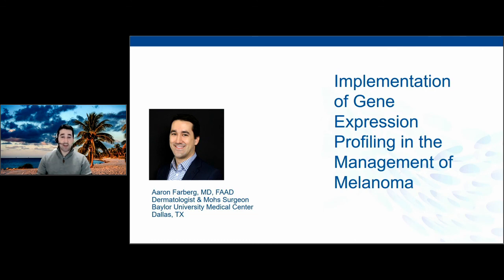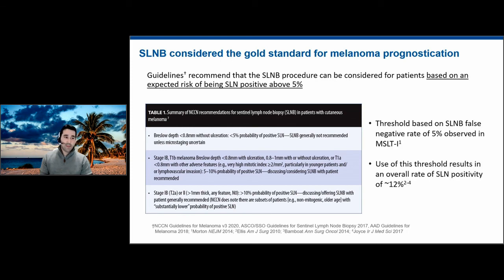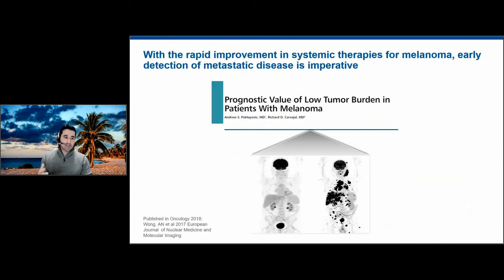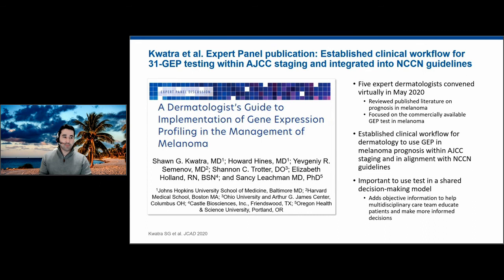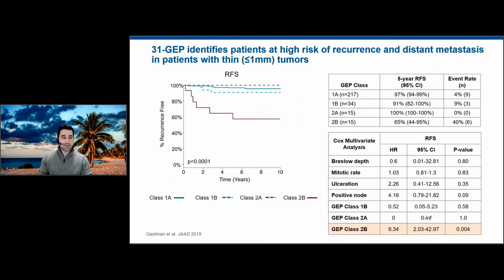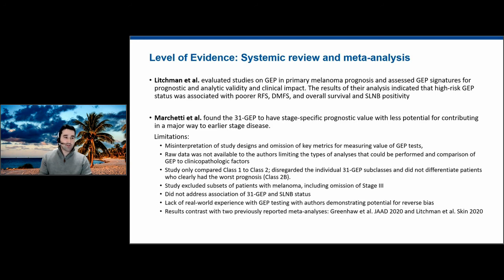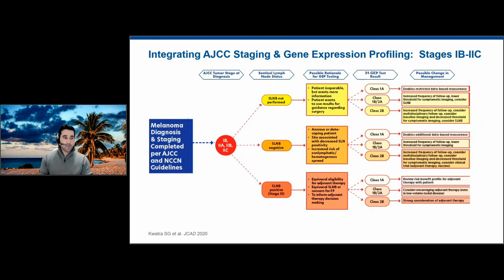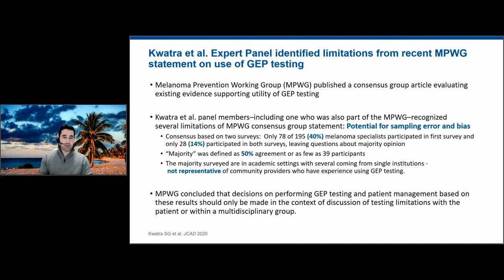Dr. Farberg - Implementation of Gene Expression Profiling in the Management of Melanoma